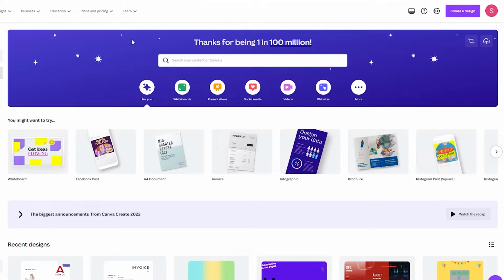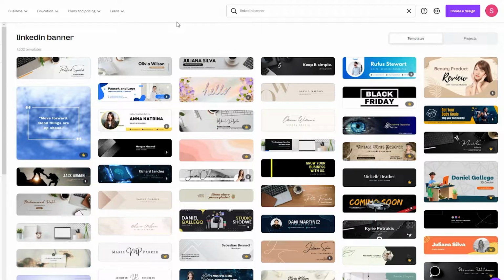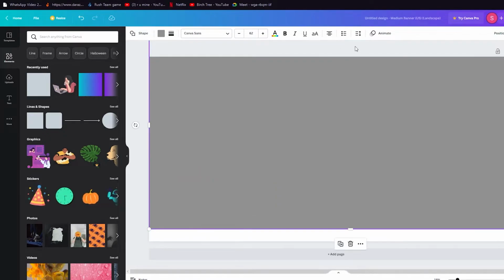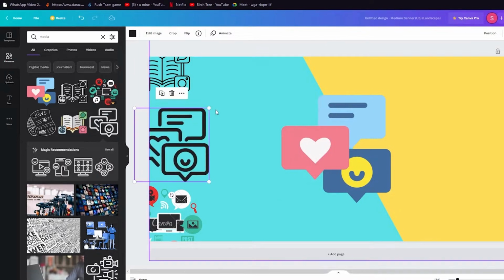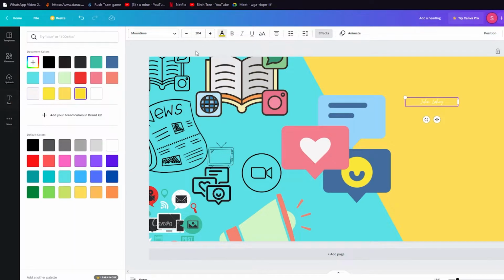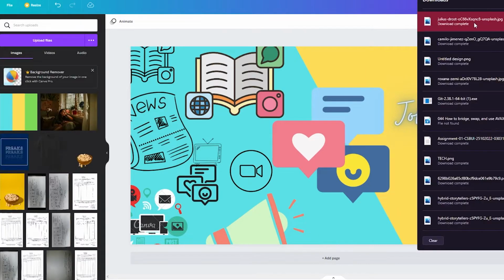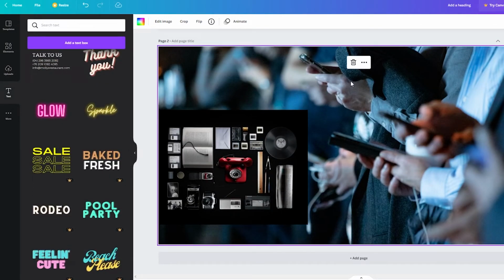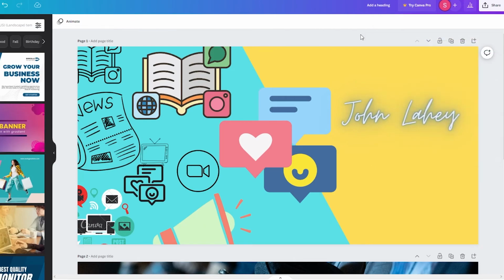How To Create A LinkedIn Banner In Canva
Learn how to create a LinkedIn banner in Canva!